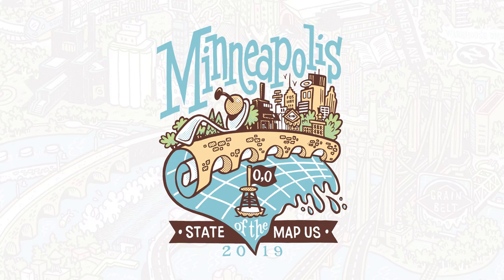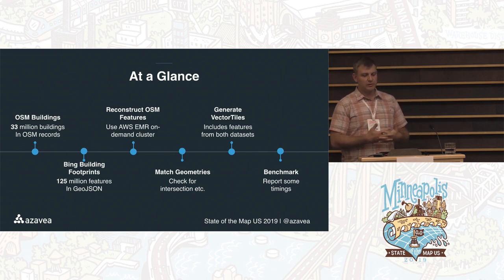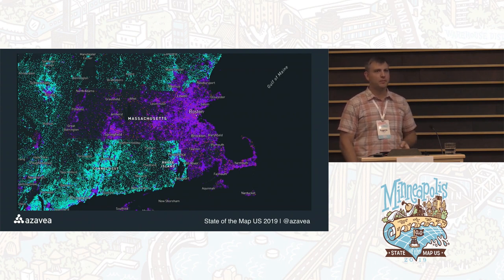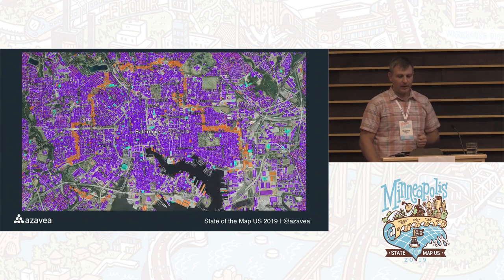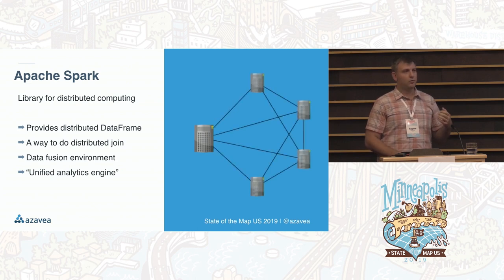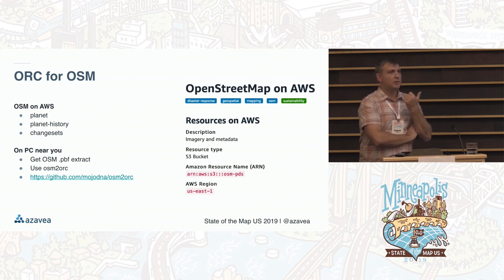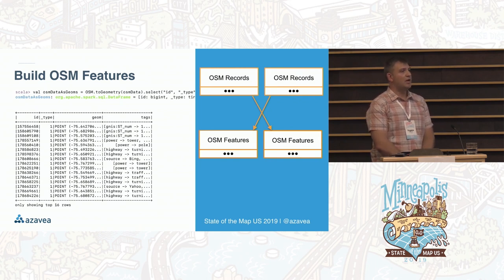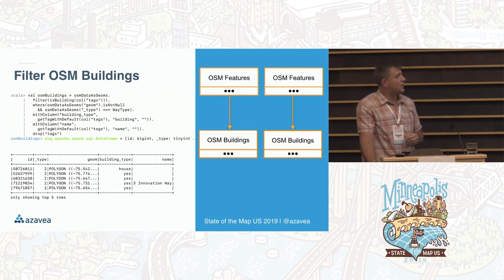Comparing Bing US Buildings with OpenStreetMap -Eugene Cheipesh